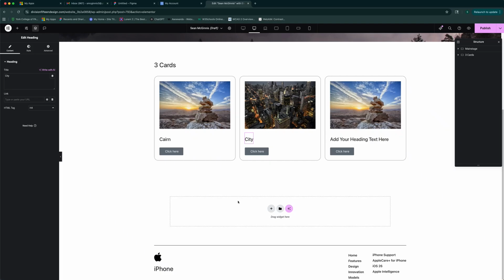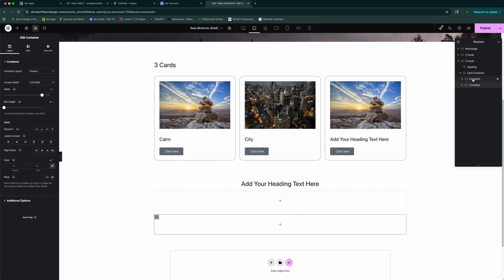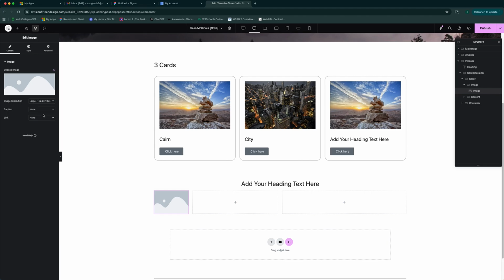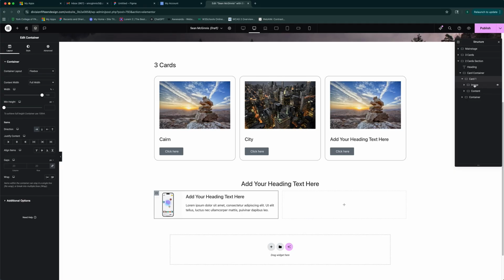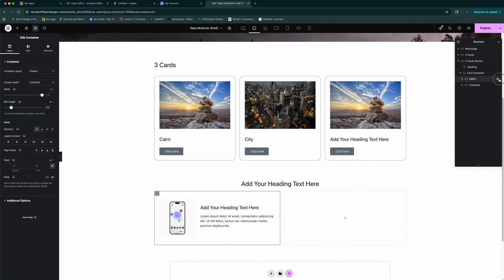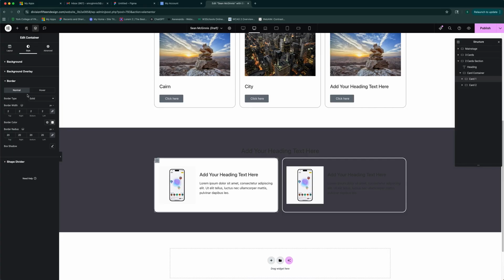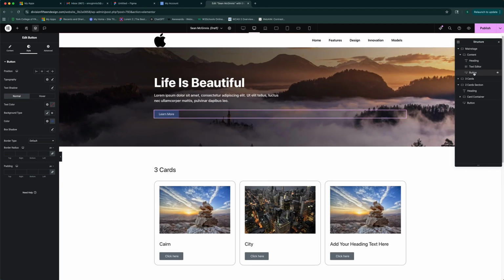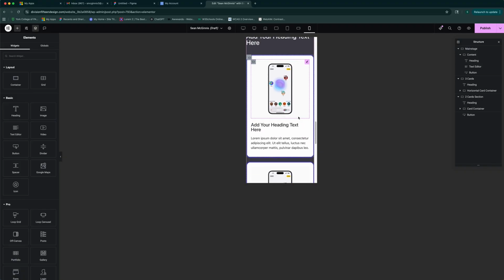WordPress Drag and Drop Lesson 3